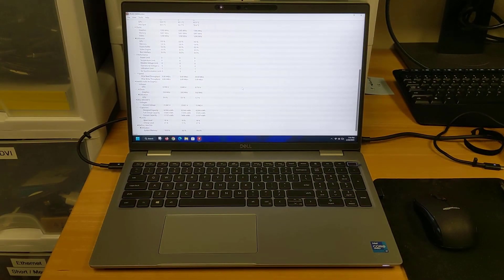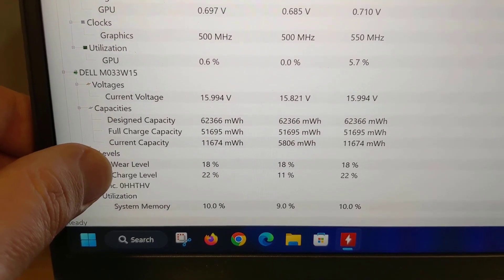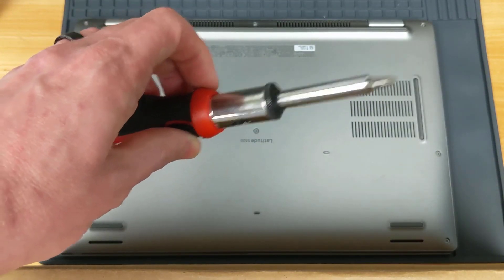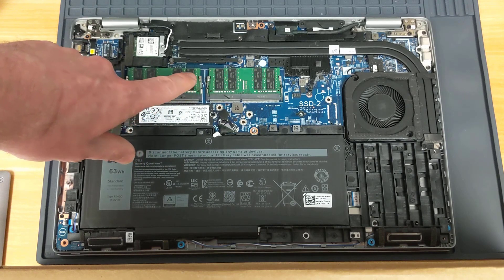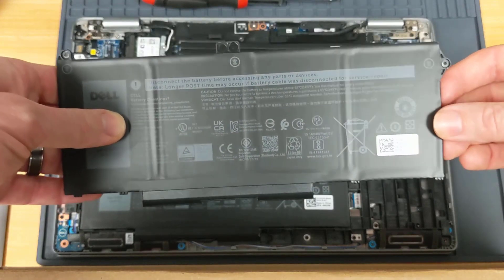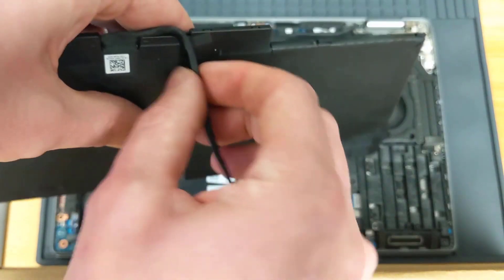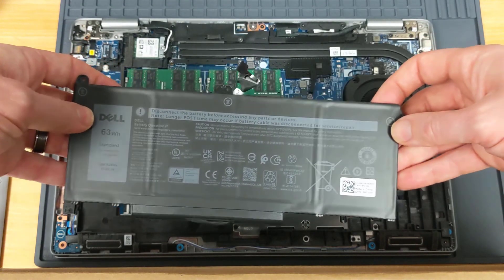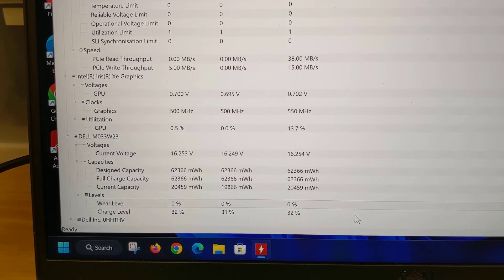How to replace a battery in Dell Latitude 5520 5521 5530 5531 5540 laptops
In this video, recorded February 2023, we look at the process for replacing a battery in common Dell business laptops manufactured between 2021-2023 including Latitude 5520, 5521, 5530, and 5531.  We also look at the free "HWmonitor" tool and share a few tips such as tightening the hinge screws so the screen/lid doesn't become loose and an overview of the internal components.